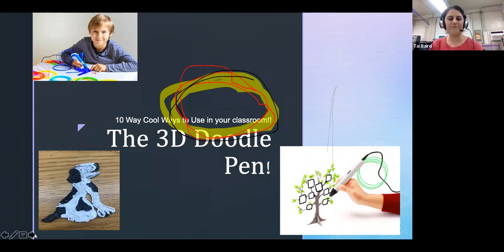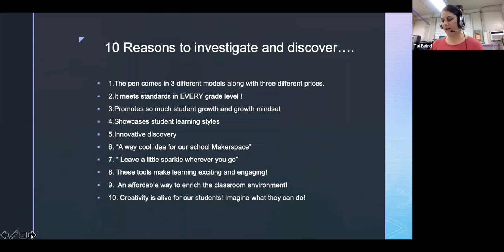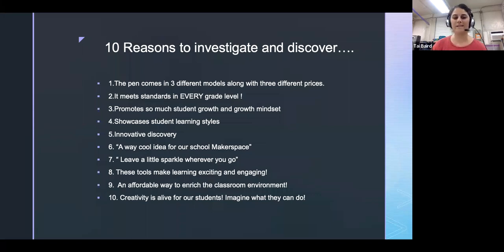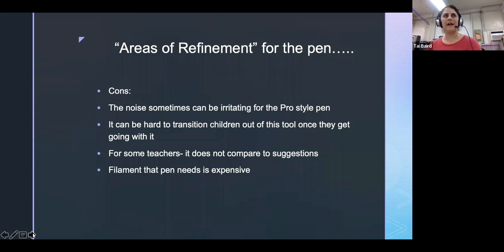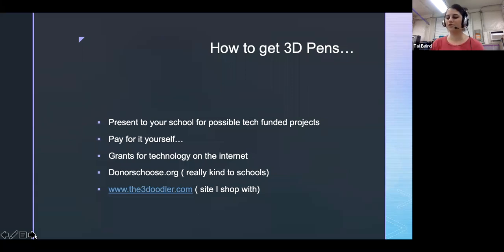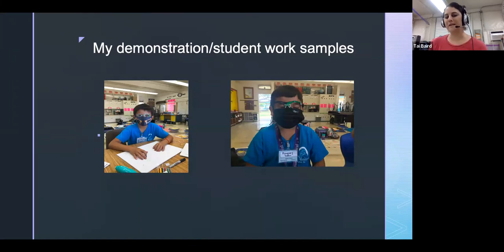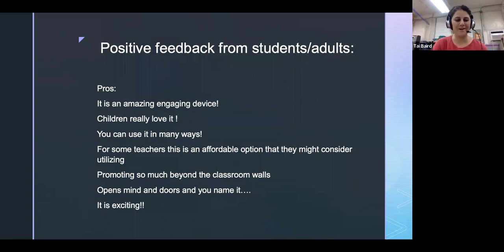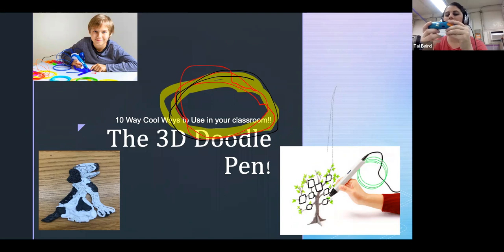10 Ways to Use a 3D Doodle Pen – Tai Baird | iTeach808 Conference